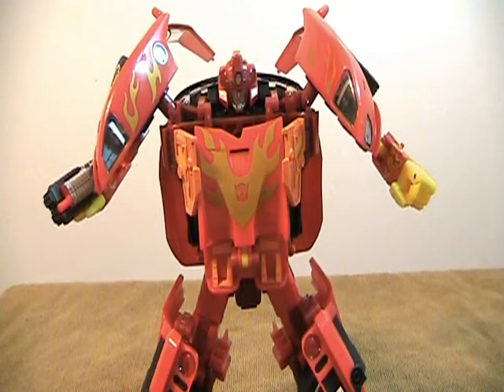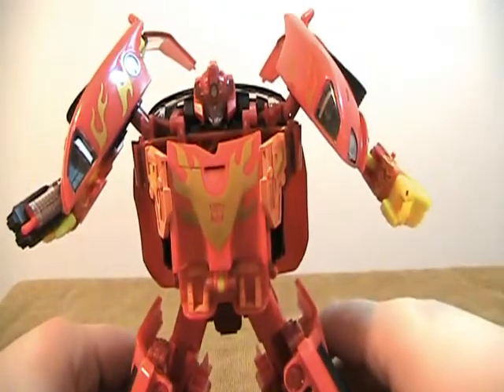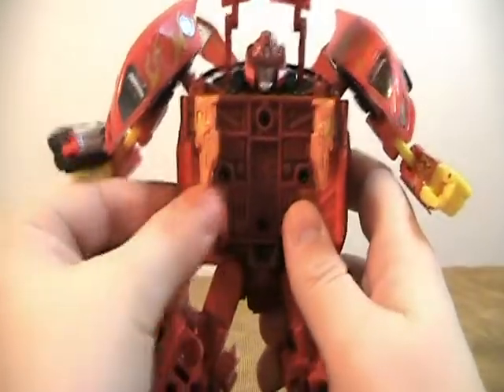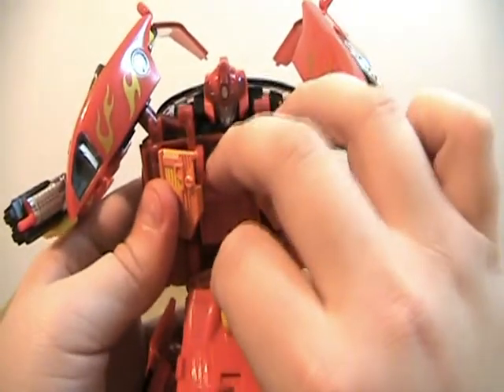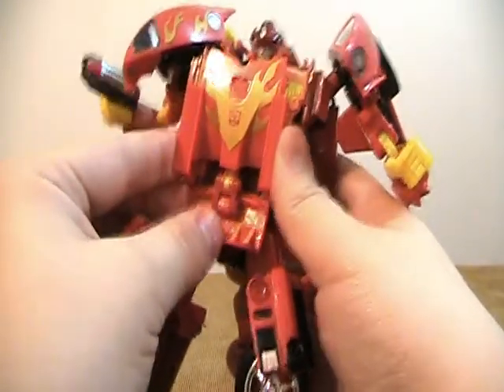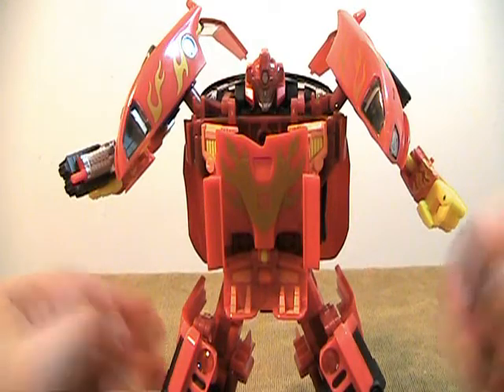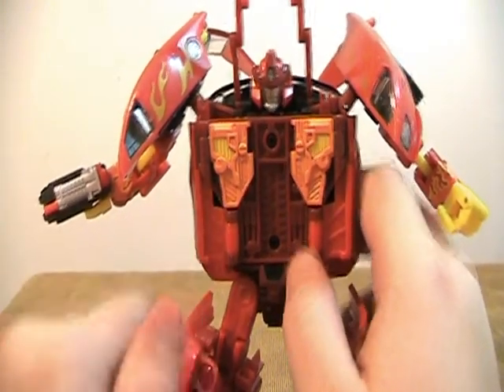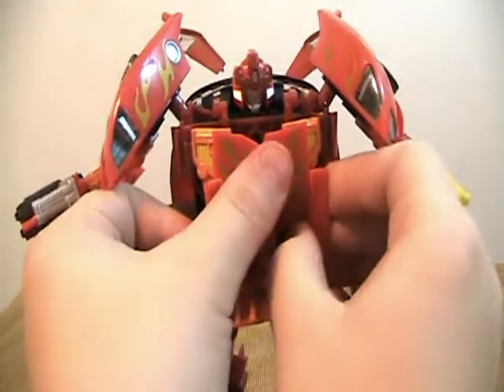Transformers Alternators Hotrod Chest Mod VLOG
I found a better way to lock in the chest plate. It works very well.